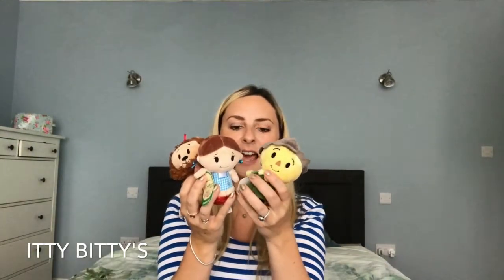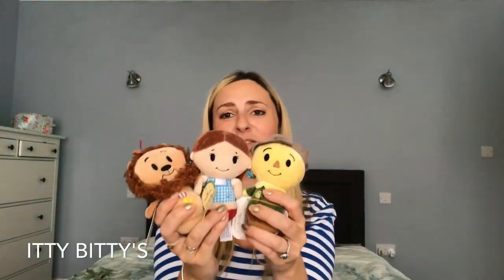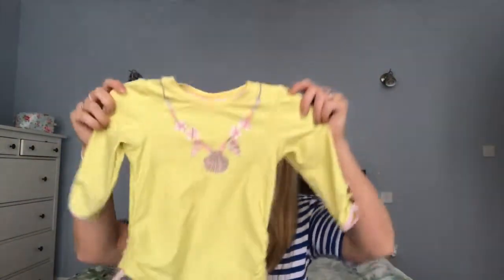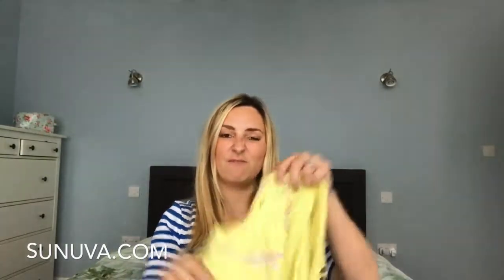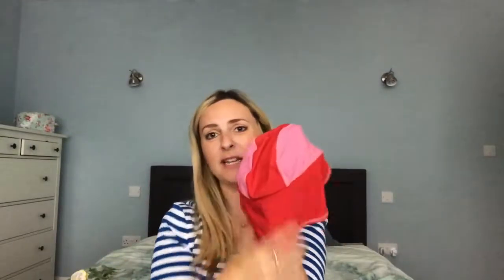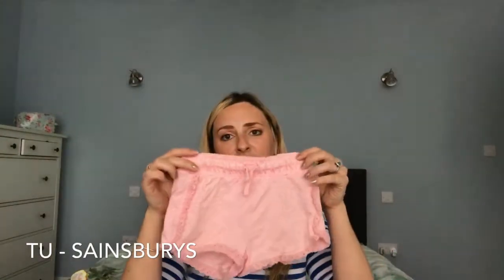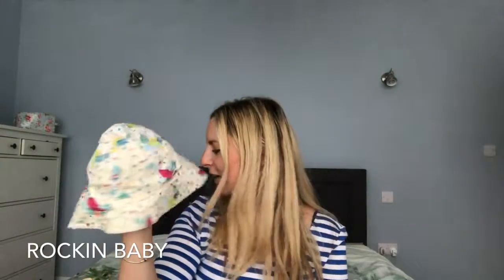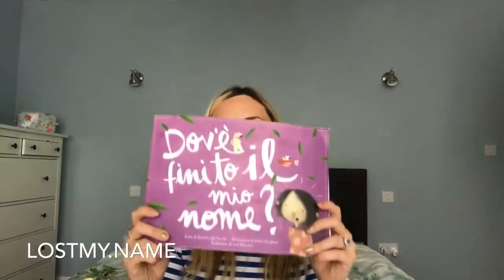Toddler Travel Essentials - summer 2017 hollygoeslightly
Going on holiday with a toddler this summer? We did! So I thought I'd pull together some of my top tips and travel essentials, for a smooth flight and holiday experience.

From what to carry with you on the plane, to keeping elements of their home routine with you.

Featuring my top tips and purchases that have worked for us and our nearly 2 year old toddler.

Enjoy! Engage with other mums using mummyfriday and by tagging me into your parenting posts on a Friday!